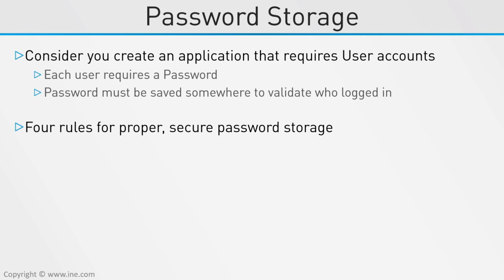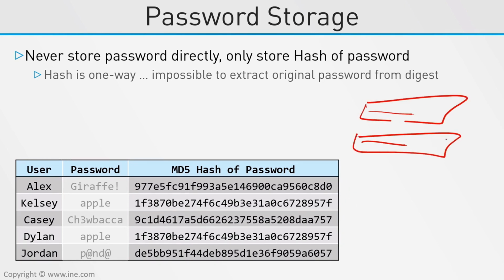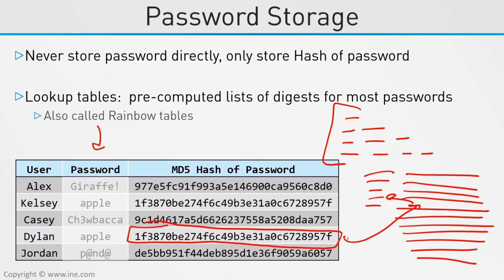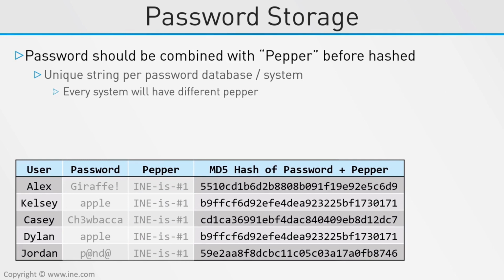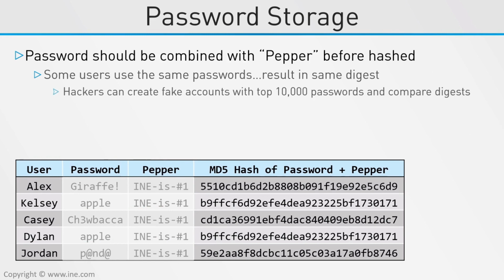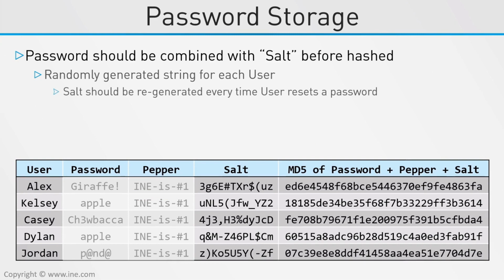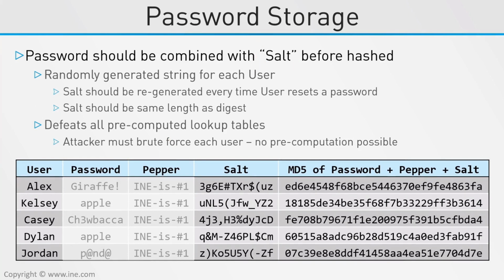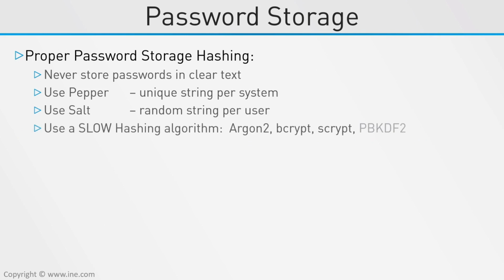Password Storage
In this video describes Password Storage in Detail.